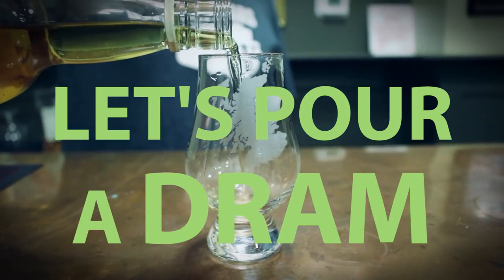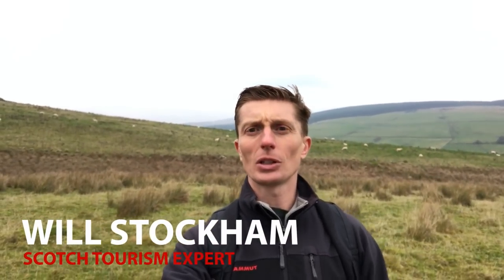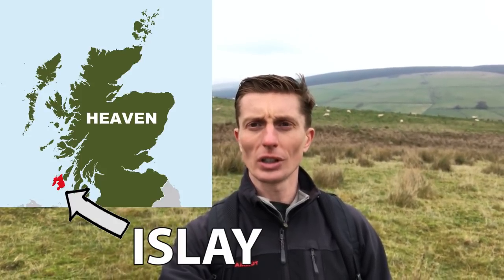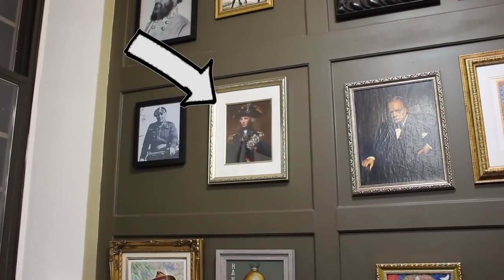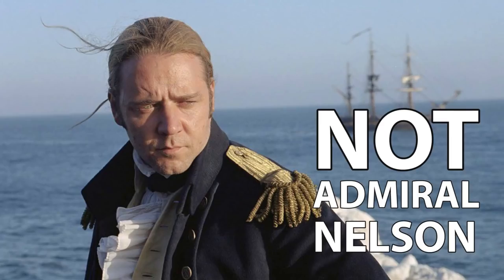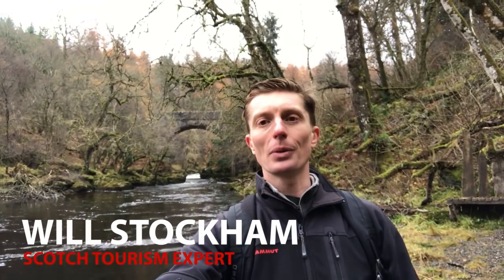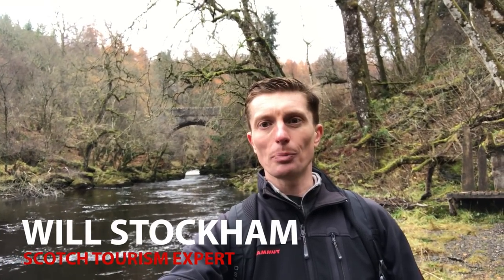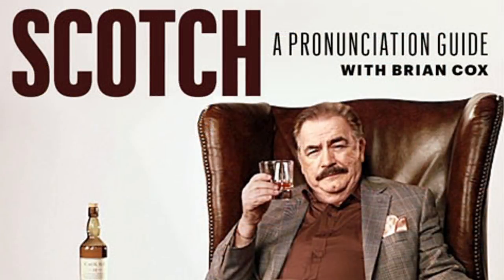Let's Pour a Dram: Bowmore & Laphroaig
In our final Scotch sipping video of the off-season, join Josh and Dieter for a dram of two Islay classics--Bowmore and Laphroaig. Enjoy some wargaming banter and single malts as we prepare to gear up for the impending summer premiere of new wargaming episodes on Little Wars TV!

for the best historical wargaming videos on the web.

To plan your own tour of Scotland's finest distilleries, reach out to Will Stockham over